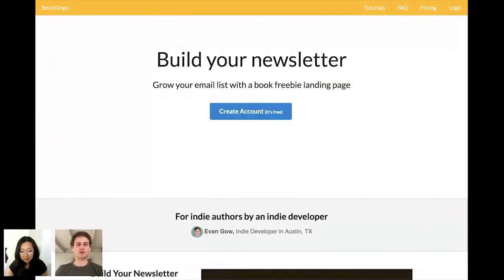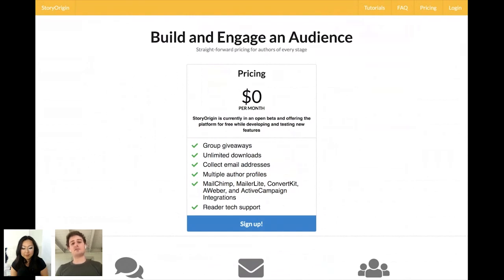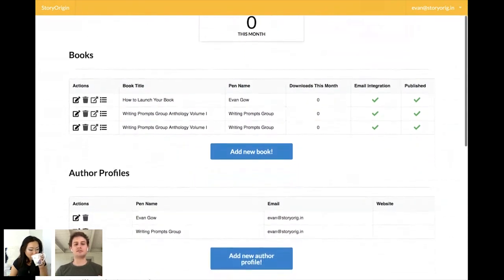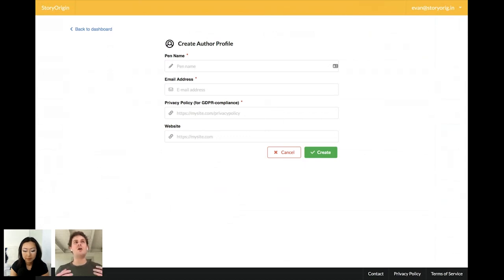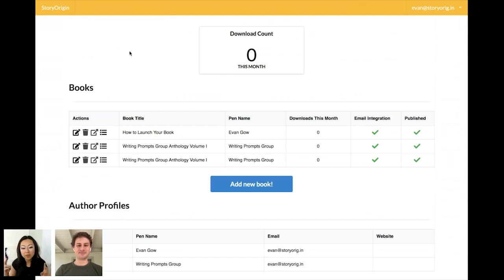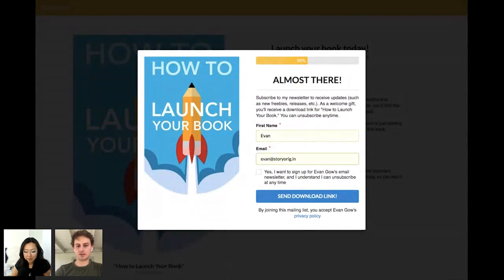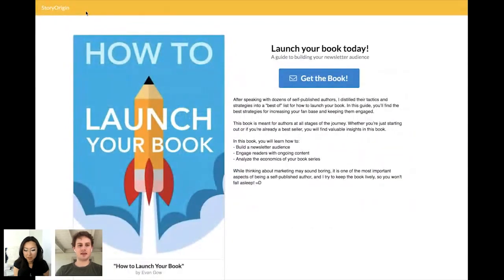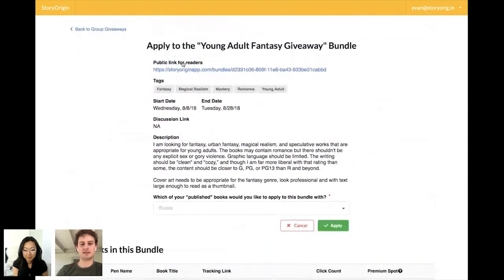Book Funnel Alternative Story Origin Evan Gow from StoryOrigin App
Need a BookFunnel Alternative. Or not sure yet about Instafreebie? Then check out Evan Gow's nifty new app StoryOrigin which is not only just as good as the others but free for authors. Yep, that's right - there are no paid plans (as of now) so it's a great time to get in early and start promoting your book and gaining new readers.

💕 Oops - this FREEBIE is now part of the paid Author Resource Library. Sorry about that but The Lisa London brand no longer exists but I wanted to save all of the FREEBIES (there are OVER 80+) and consolidate them all for you into ONE LIBRARY

🎉 I would LOVE to still give you access to the download you see in this video and MORE - every single thing I've ever created is yours in one place: The Author Resource Library

GOODREADS